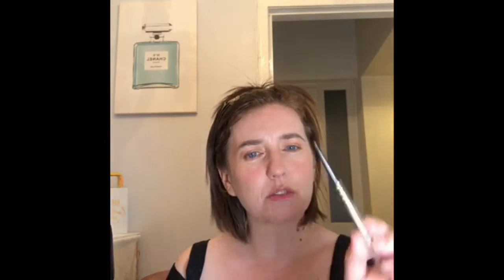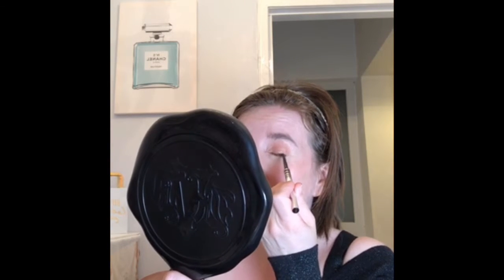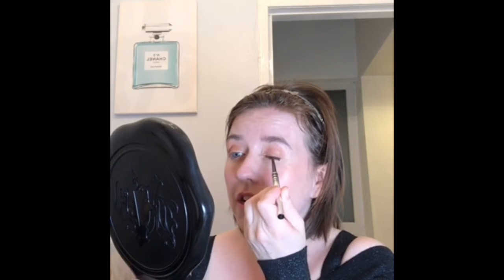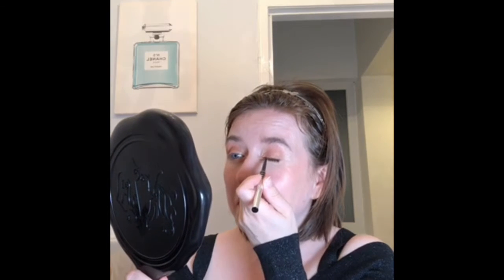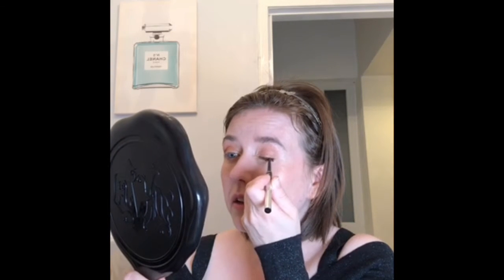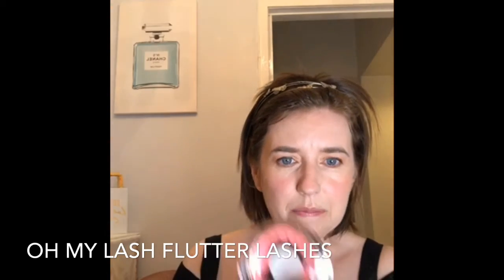Charlotte Tilbury Pillow Talk Eyeshadow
Dewy makeup look with Charlotte Tilbury Pillow Talk eyeshadow.